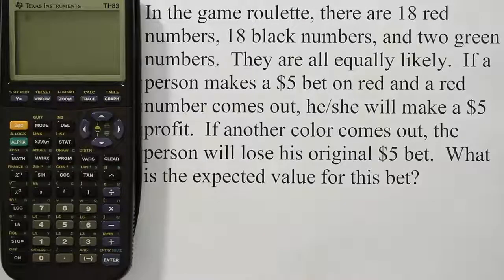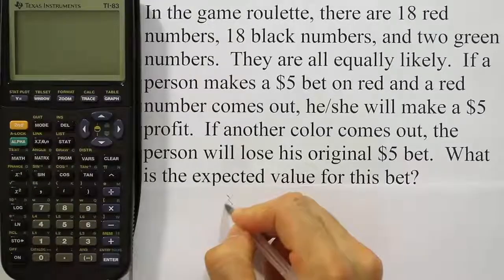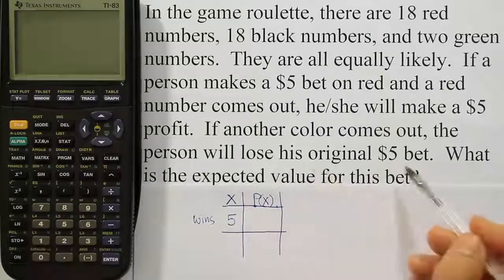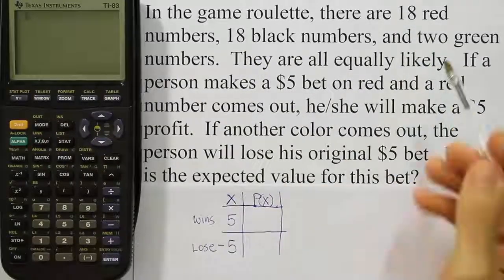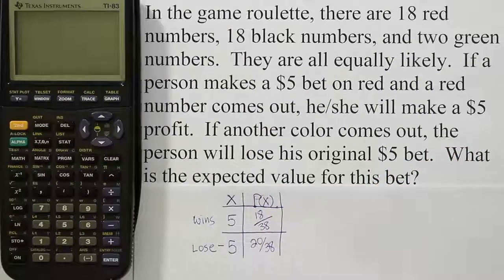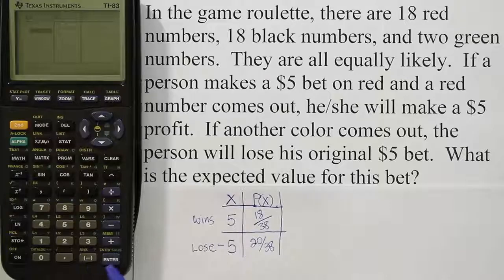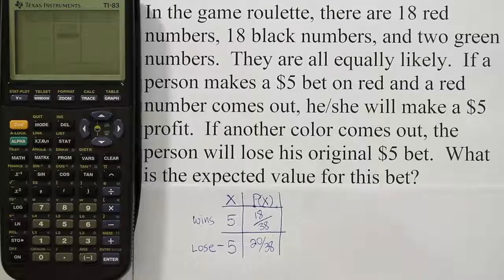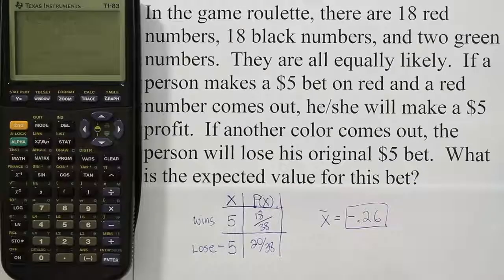Graphing calculator version of betting on red in roulette: mean profit (expected value)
In this video, we calculate the expected profit for a $5 bet on red in the game of roulette using a TI-83 graphing calculator. The expected value of a discrete random variable, X, is the same as the mean value of x, so we are determining the average outcome for these types of bets in roulette. In an earlier video, we solved this problem without the use of the graphing calculator.